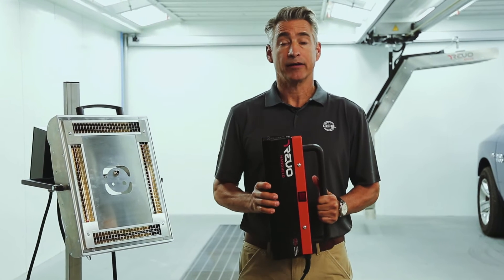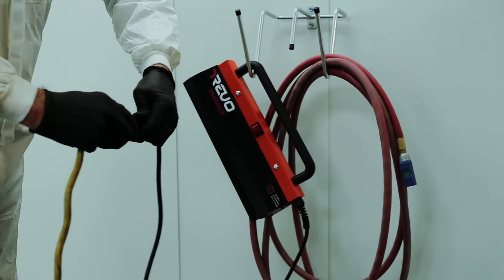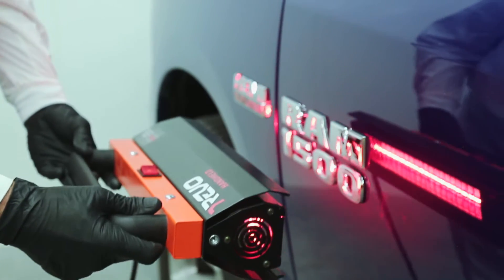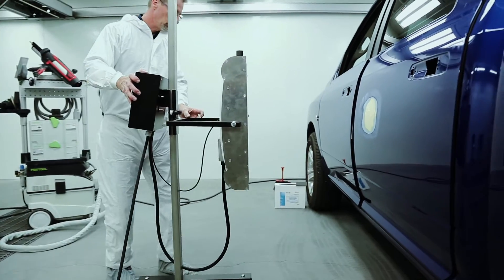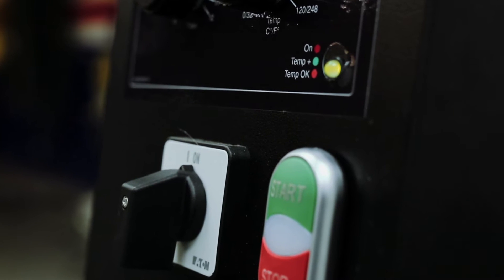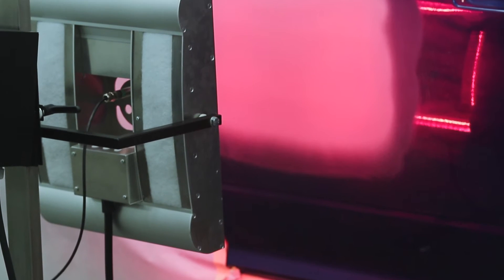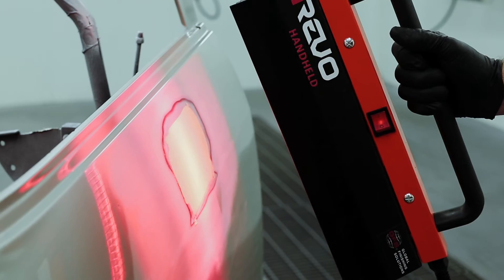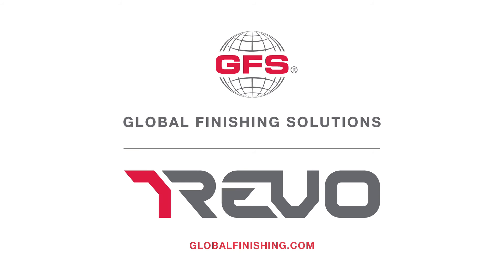REVO Rundown: Handheld and Spot | Global Finishing Solutions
The REVO Handheld and Spot from Global Finishing Solutions® (GFS) are short wave electric infrared curing systems that can improve paint shop efficiency without having to overhaul your space. The revolutionary technology cures filler and coatings quickly from the inside out that leads to increased paint shop throughput.